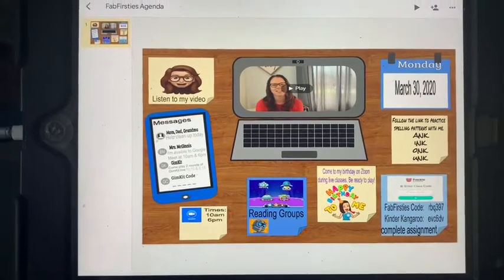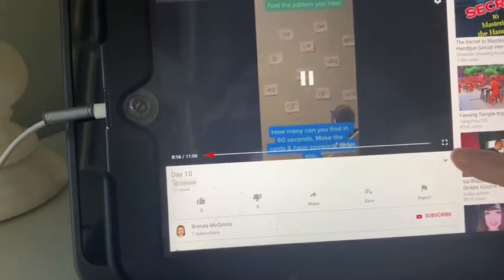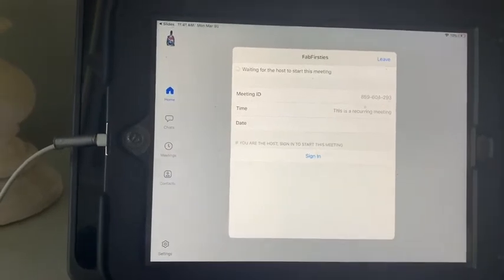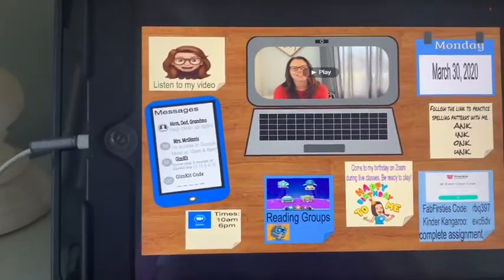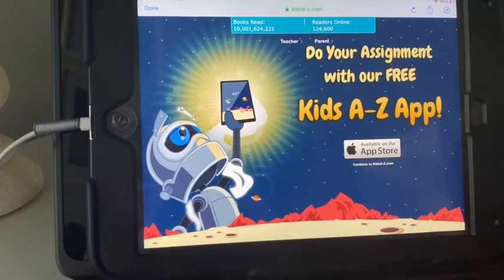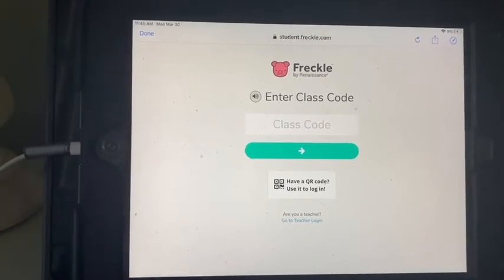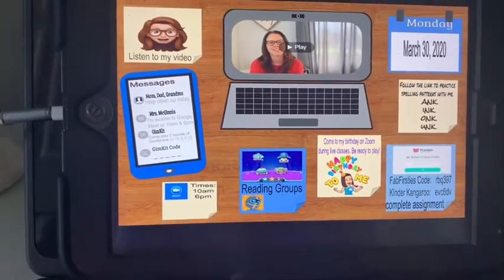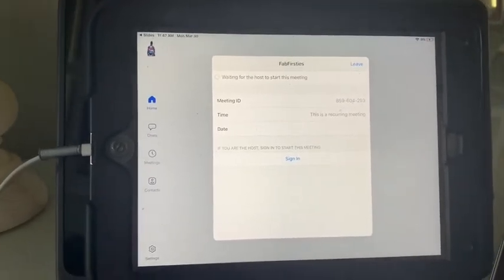March 31, 2020